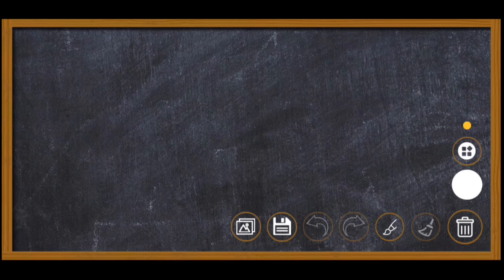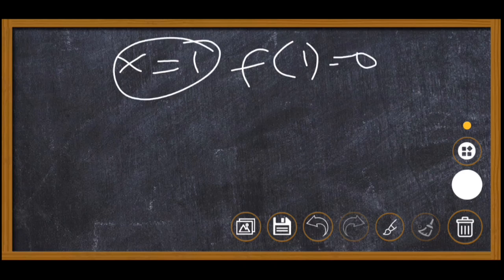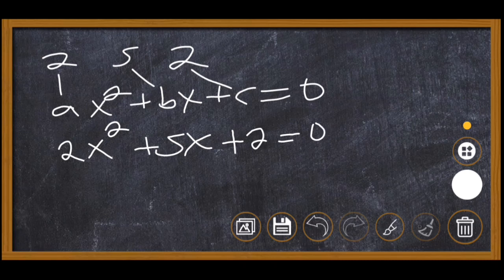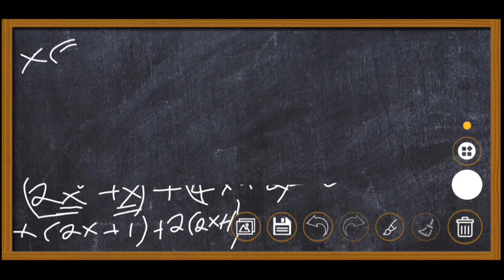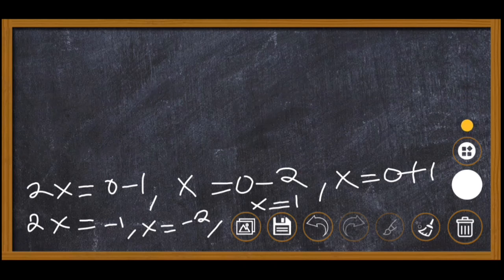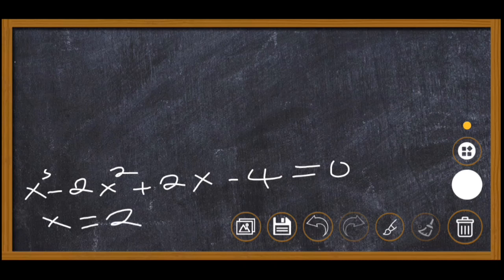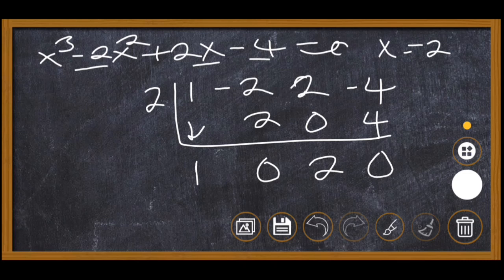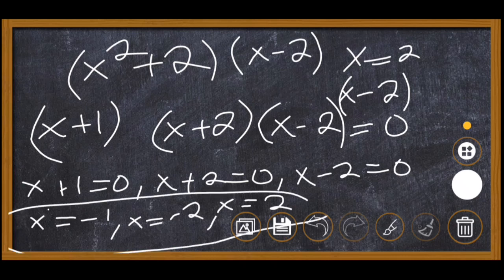Polynomial functions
Welcome to EDUXL REVISION CORNER! Join us as we simplify the process of solving polynomials in this informative video. Whether you're a student struggling with algebra or someone looking to refresh your math skills, this video is perfect for you!

🔎 In this video, you'll learn:
- Understanding the basics of polynomials
- Factoring quadratic, cubic, and higher degree polynomials
- Applying the rational root theorem to find possible solutions
- Real-world applications of polynomial solving
Join us at [Your YouTube Channel Name] and let's solve polynomials together!

Get ready to conquer polynomials with confidence. Let's dive in!